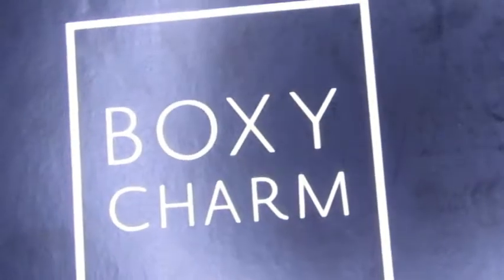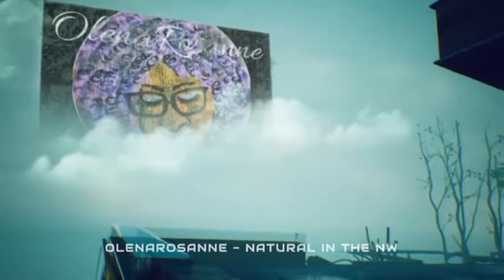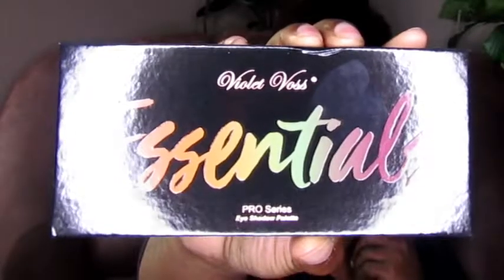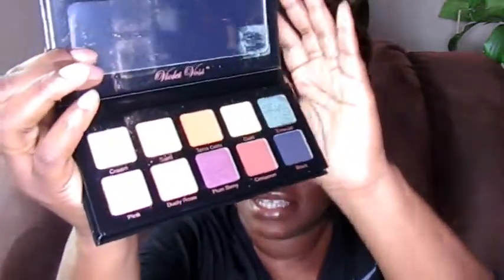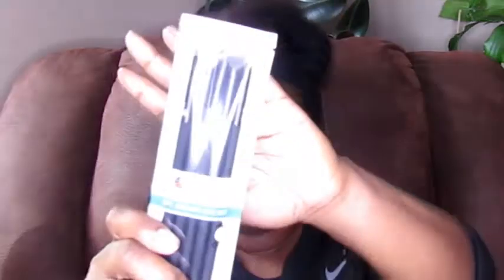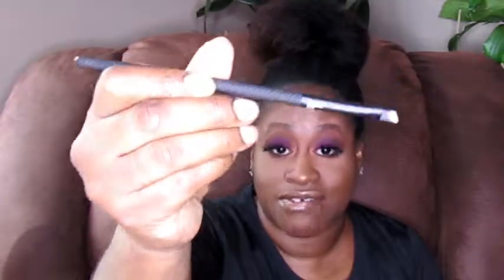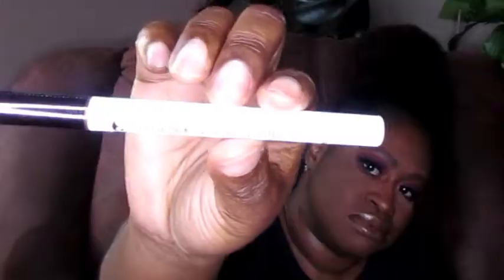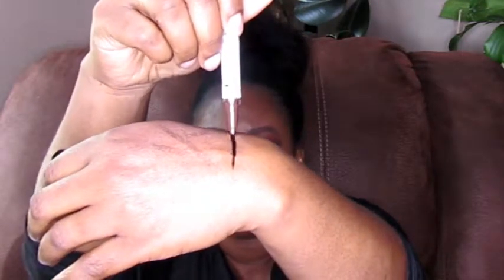BOXYCHARM September 2019